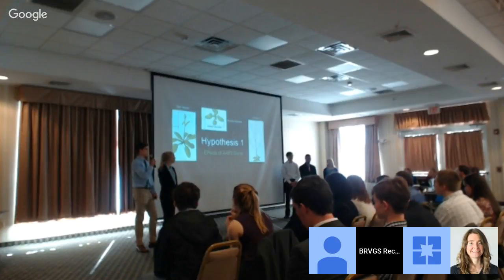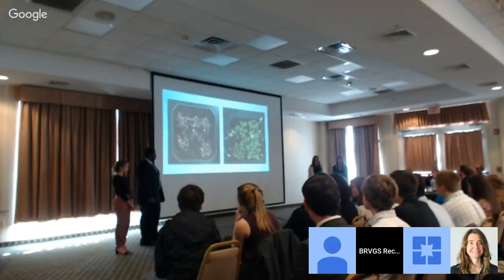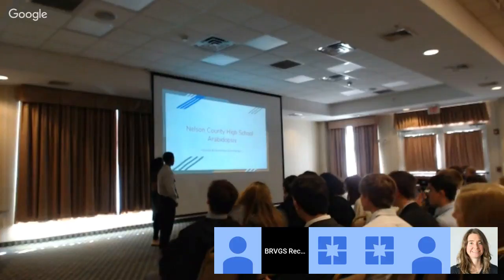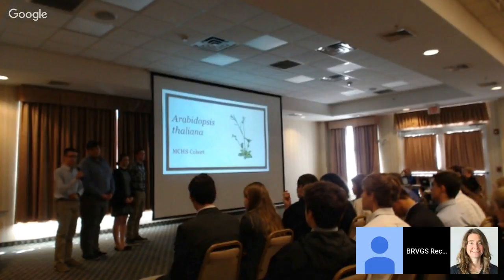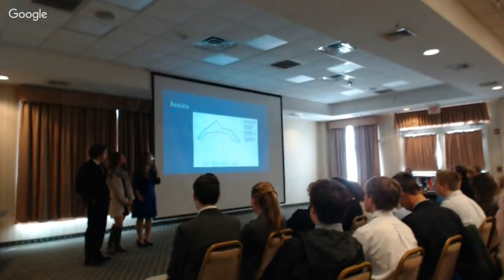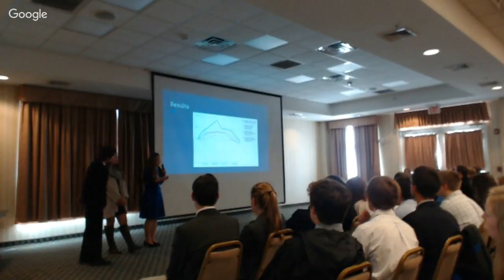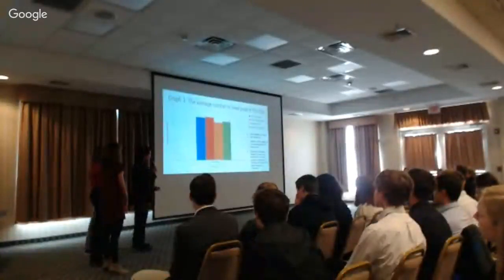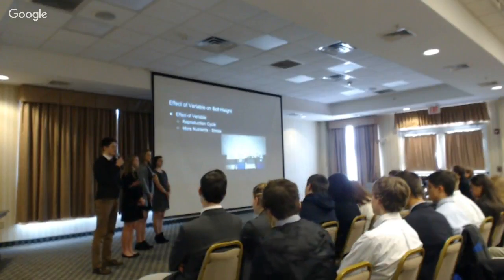AP BIO 1718 Sem 1 Presentations